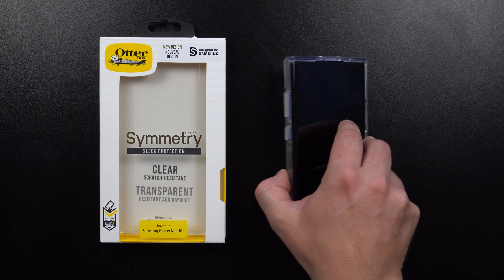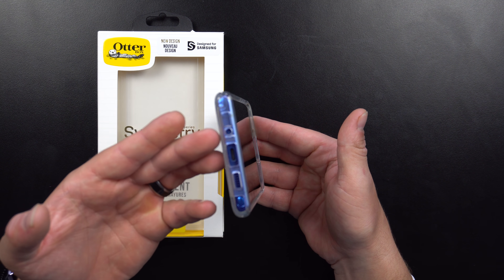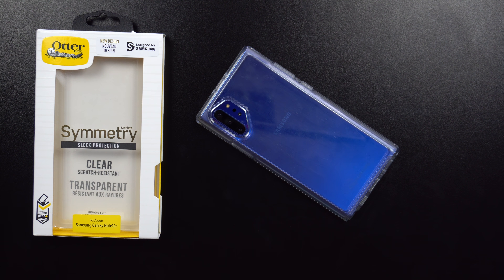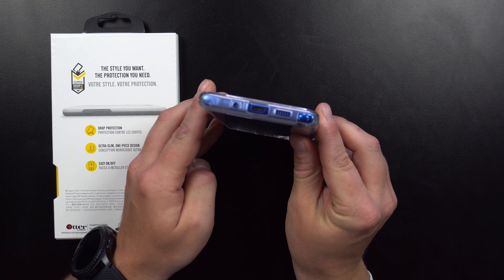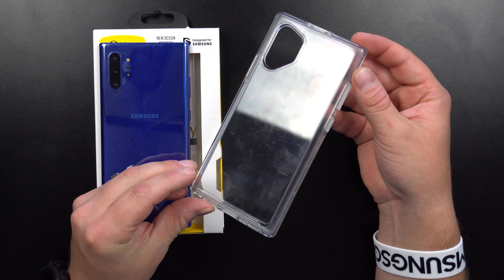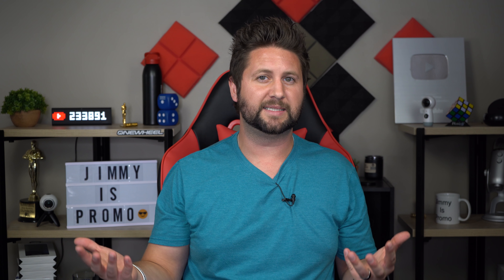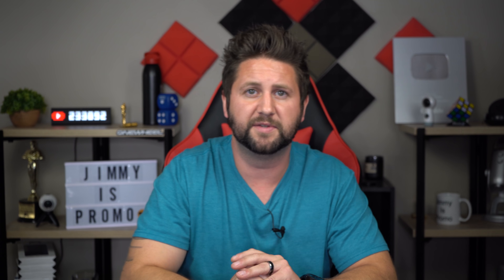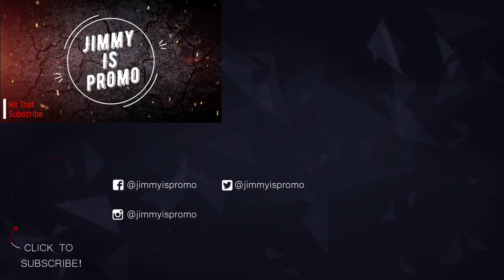The Galaxy NOTE 10+ Case I've Been Using - THE REVIEW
Welcome to the home of the best How-to guides for your Samsung Galaxy needs. In today's video, i will show off and speak about the Galaxy Note 10+ Case i've been using since launch. The full review.

Otterbox Clear Case Note 10